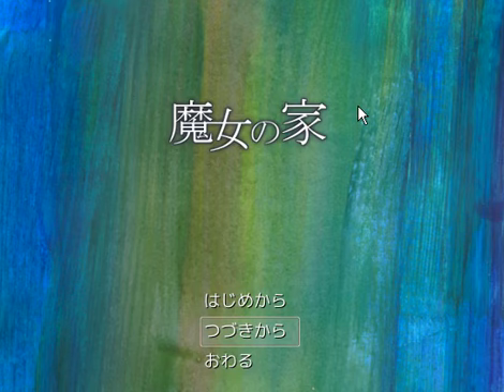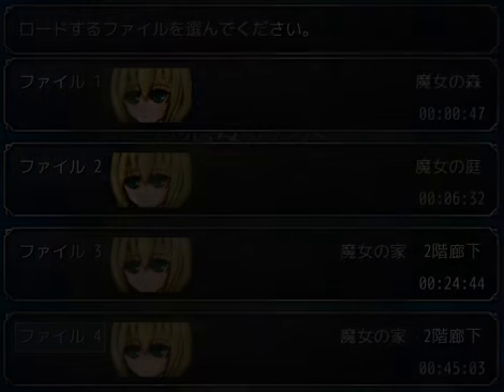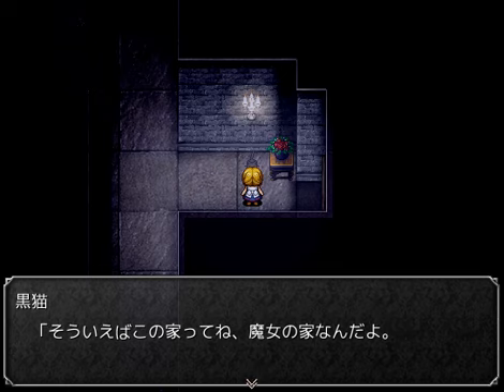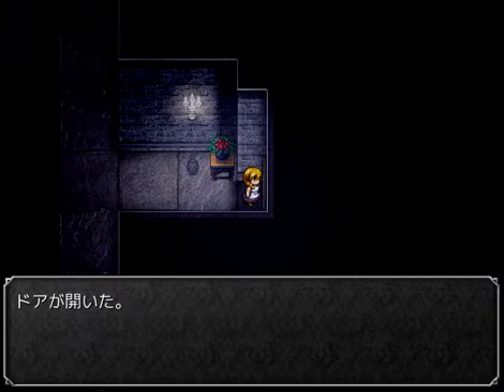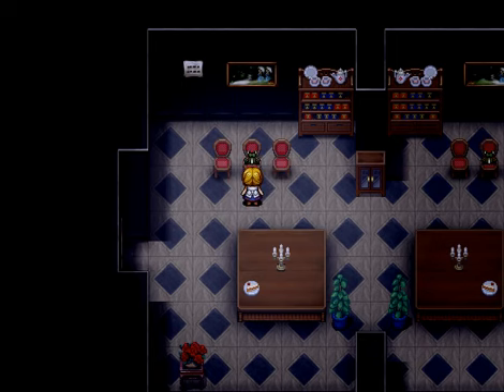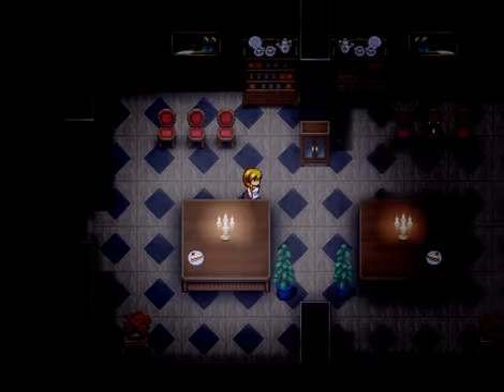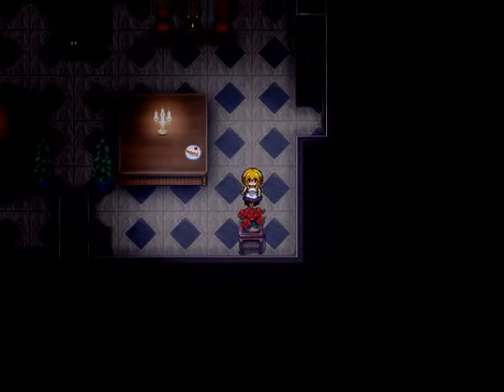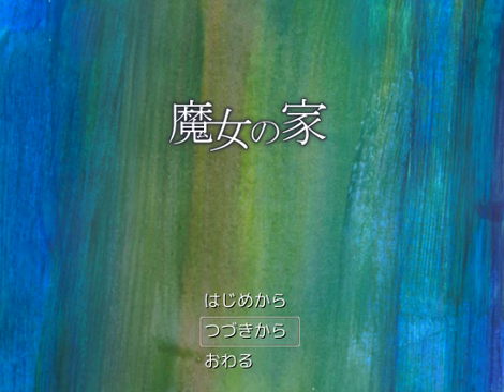Let's play in japanese: The Witch's House - 03 - Are floors supposed to have a brain ?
I am playing 魔女の家-The Witch's House in japanese, and translate on the fly.

( *squish* *squish* )